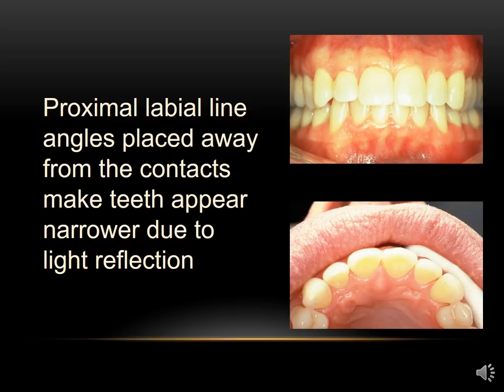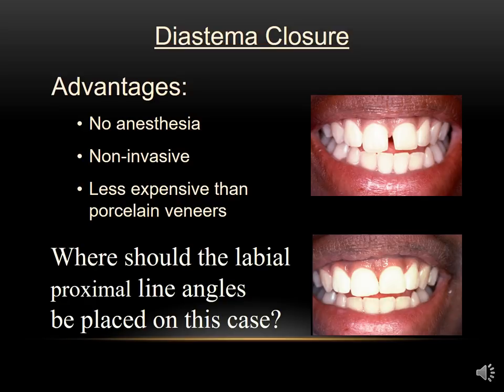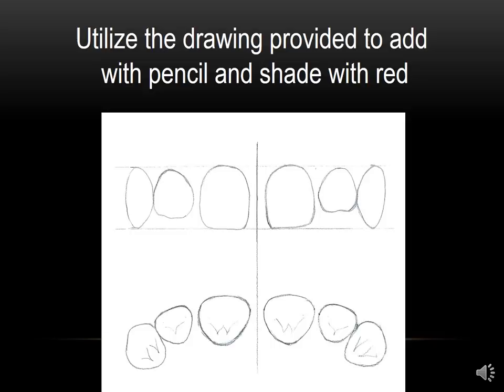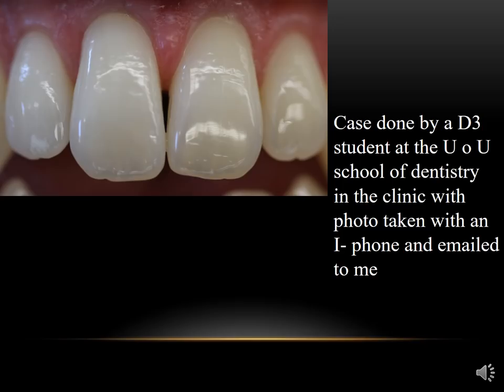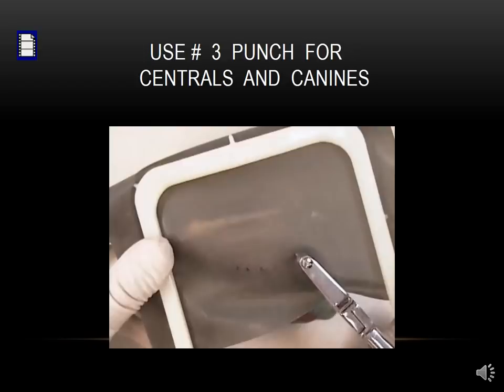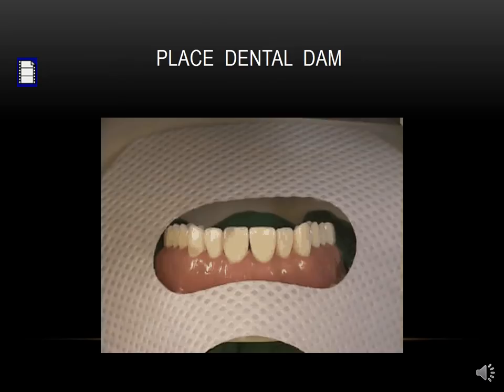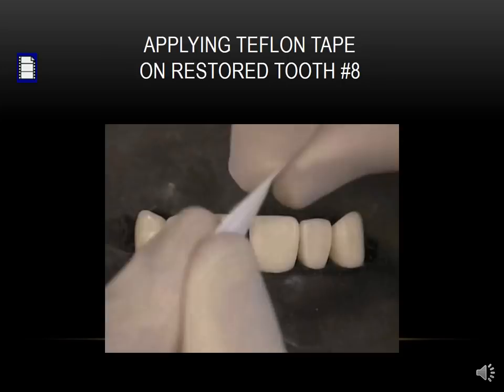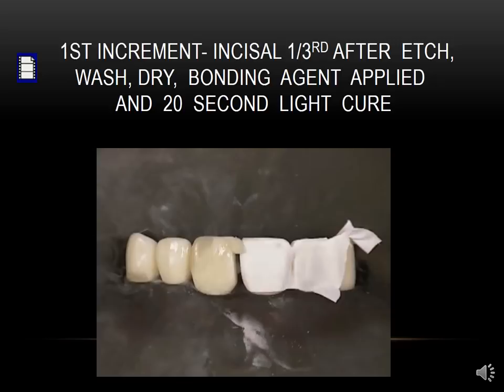Diastema Closure between #8 and #9 - Instruction by Dr. Joel N. Janis.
Dr. Ken Thorell, UofU SOD YouTube Channels:
Home Pages: